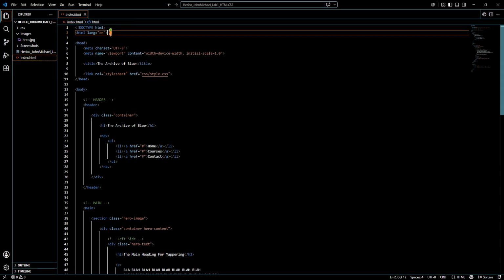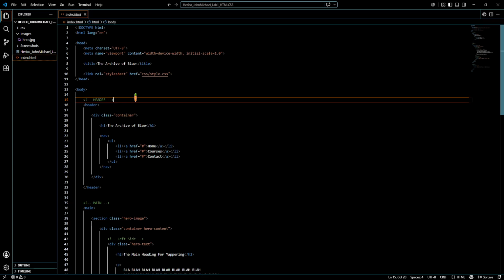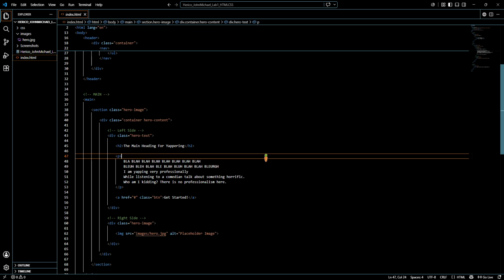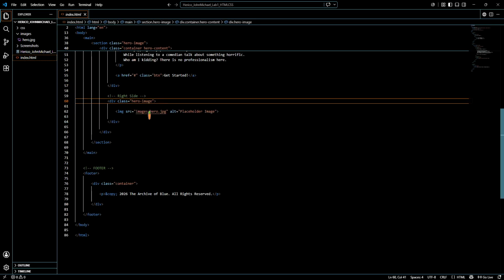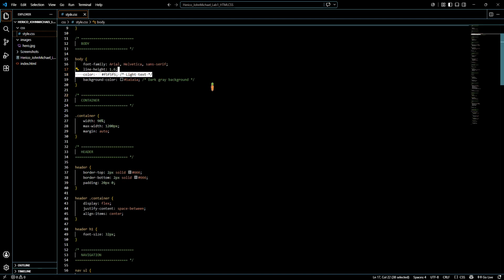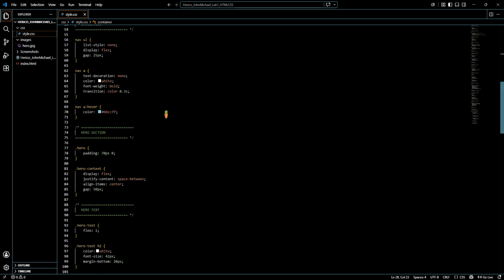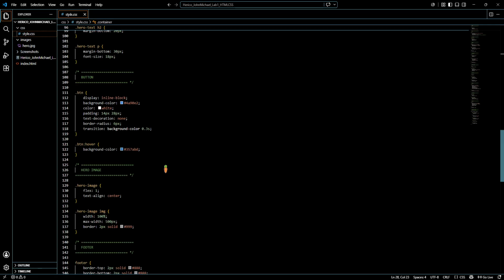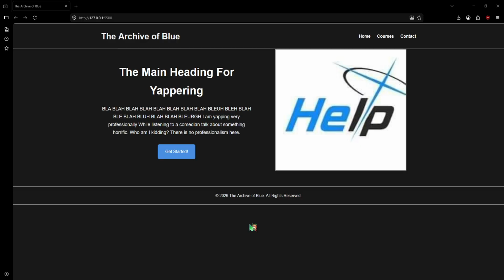Herico | My First Website | The Archive of Blue.